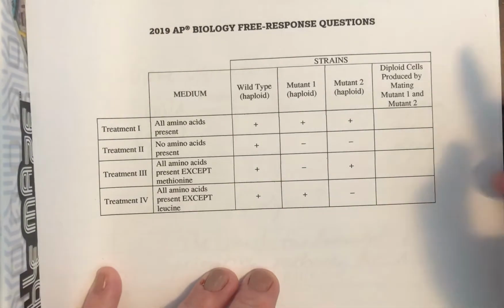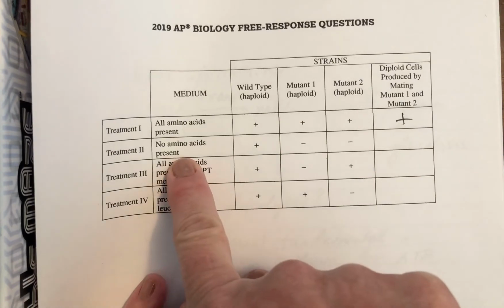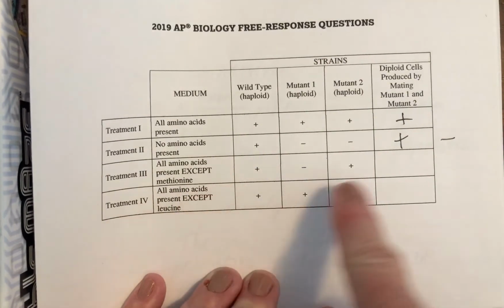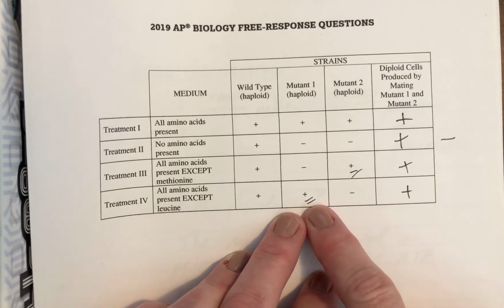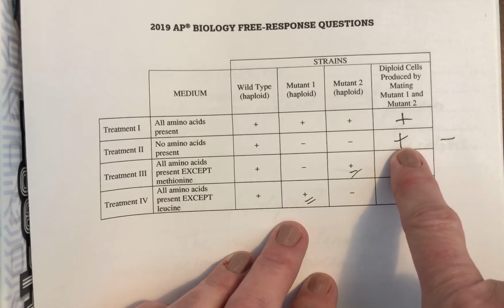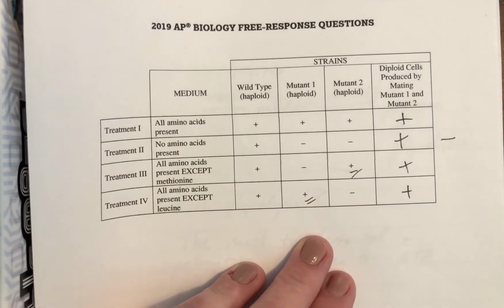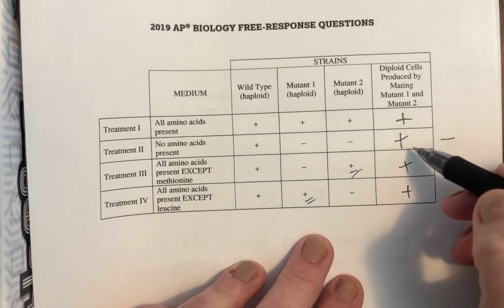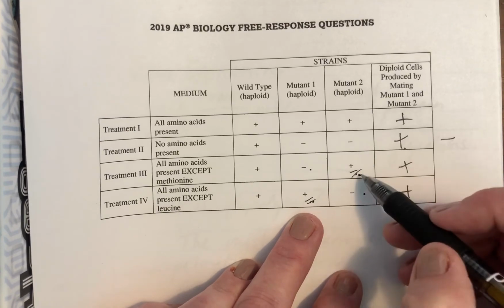FRQ 6/yeast aa synthesis